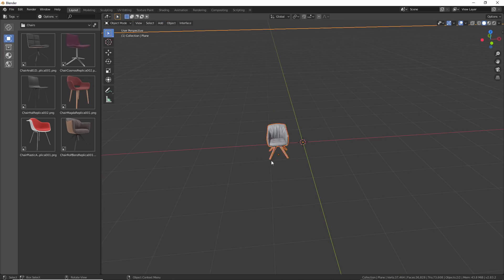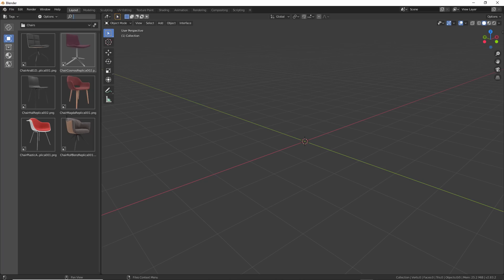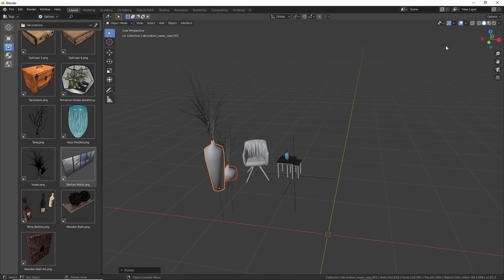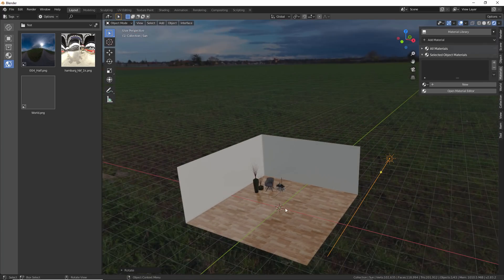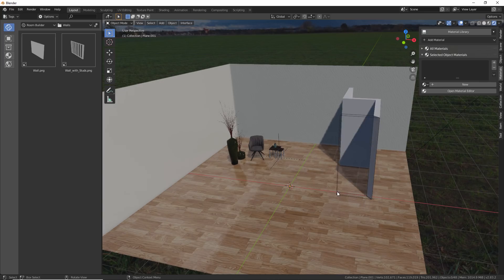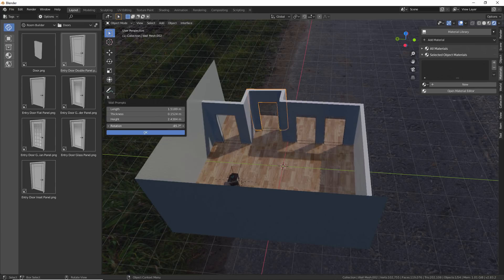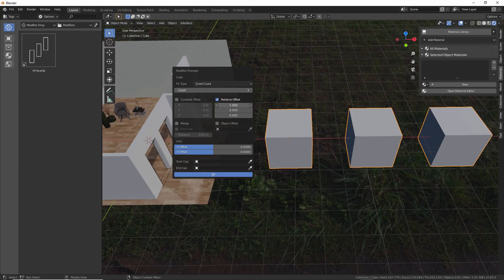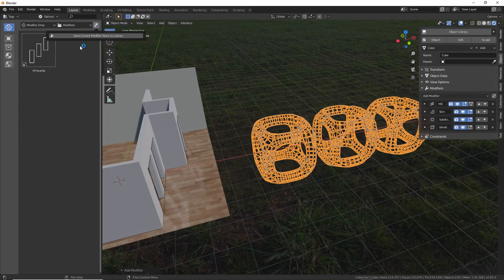Asset Libraries in Blender 2.83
This is a proposal on how asset libraries can work in Blender 2.83 and beyond. You can read more information about this here.